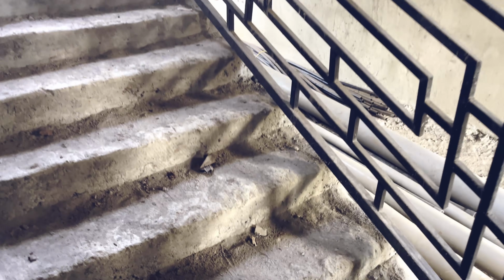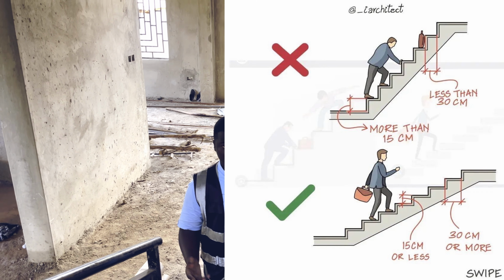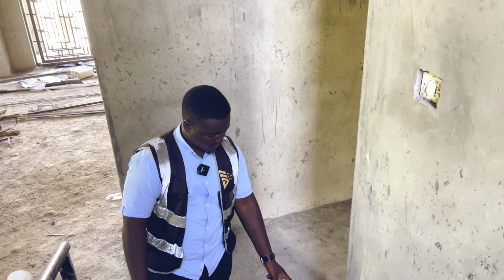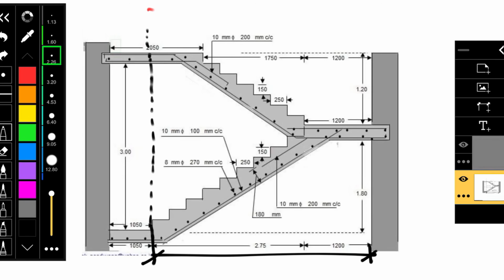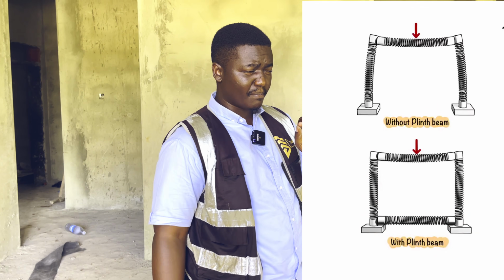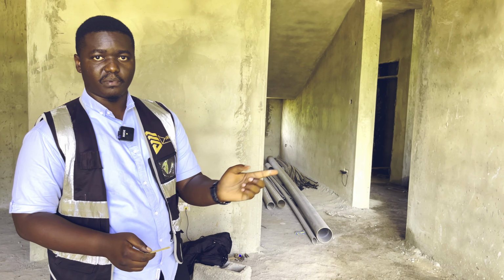The Most Costly Construction Mistakes | Building in Uganda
🚧 Avoid These Expensive Construction Mistakes in Uganda! 🚧

Are you planning to build in Uganda? 🏗️ Don't let your dream project turn into a financial nightmare! In this eye-opening video, we delve into the most costly construction mistakes that have plagued building projects across Uganda. From hiring unqualified workers to neglecting proper planning, these errors can lead to disastrous consequences, including structural failures and legal troubles.

Location:
Kyanja Ring Road, Builder's Corner  House
P.O.Box 126369, Kampala, Uganda

This video content has been made available for informational, educational and entertainment purposes only. The video content is not intended to be a substitute for professional advice. Never disregard professional Architectural or Engineering advice because of something you have read or watched in this video. DaWinҪi hereby disclaim any and all liability to any party for direct, indirect, implied, punitive, special, incidental or other consequential damages arising directly or indirectly from any use of the video Content which is provided as is, and without warranties. This content should not be used in any legal capacity whatsoever as a basis for expert or professional advice.

Whether you're a homeowner, contractor, or investor, understanding these common pitfalls can save you time, money, and lives. Equip yourself with the knowledge to make informed decisions and ensure the safety and success of your construction projects. ___

You can use it as background music for video and media projects.

It means that royalties don't have to be paid to the creator each and every time it's used. It means a one-time fixed fee when you a purchased license.

For legal use, you need to buy this track.